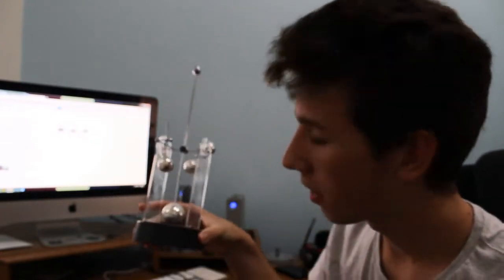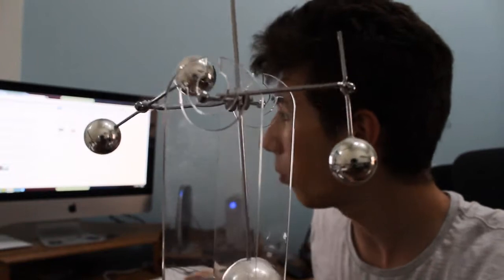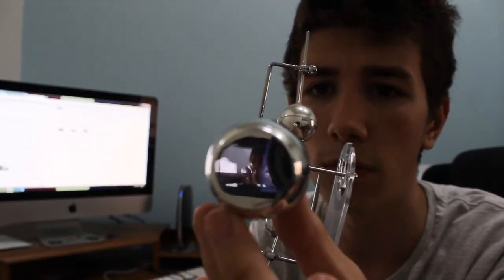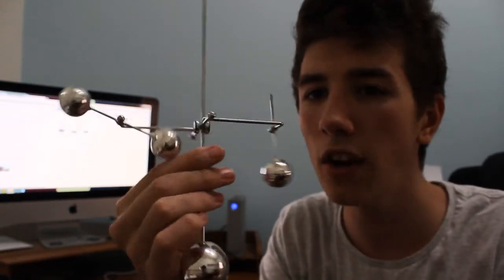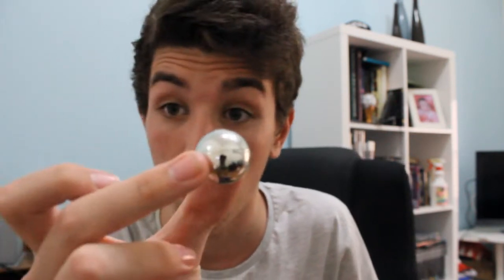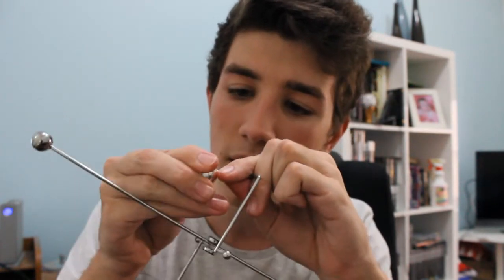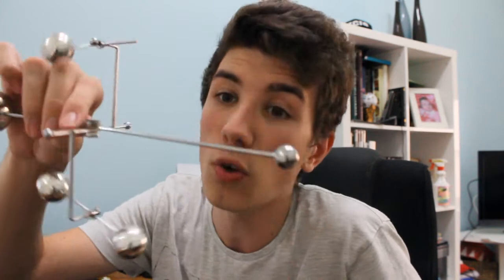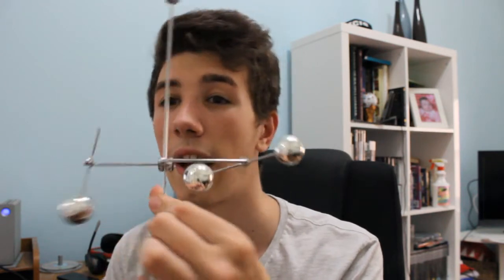Balls Australia - Electronic Newton's Balls Toy Review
This isn't actually the typical Newton's Balls you'd normally see. It's more of an electronically powered structure that makes balls rotate. It's pretty cool.